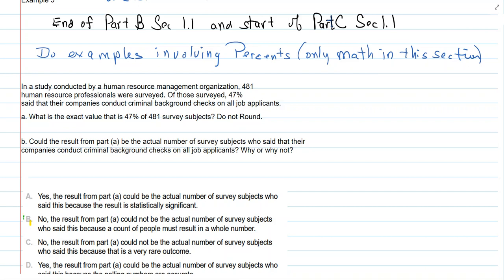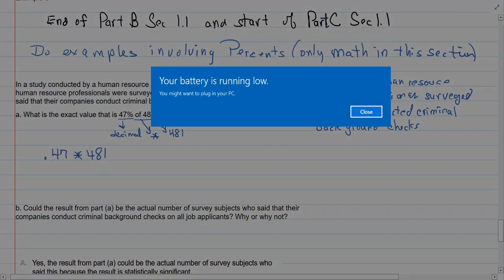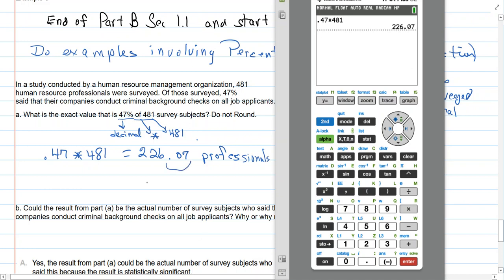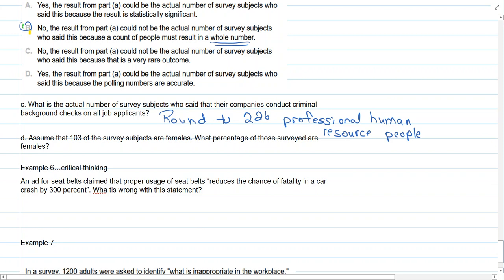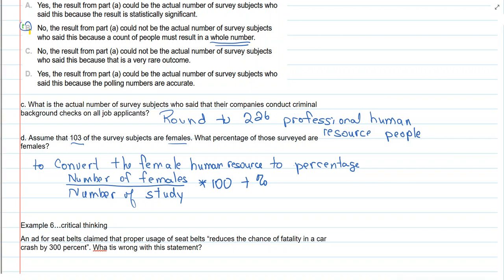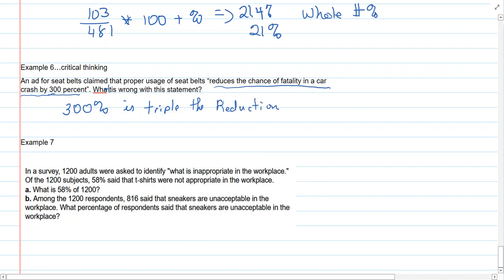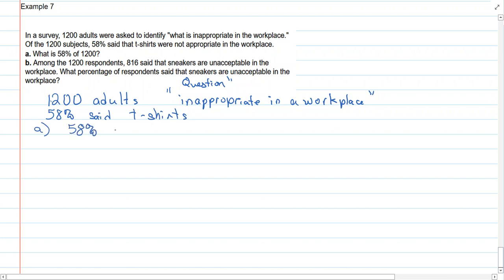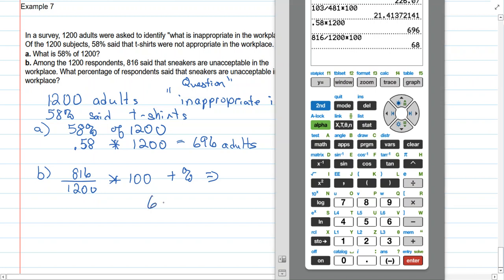Stats Sec 1.1 Part C